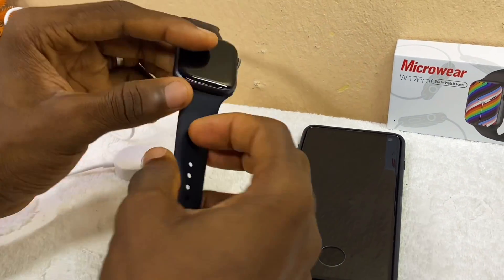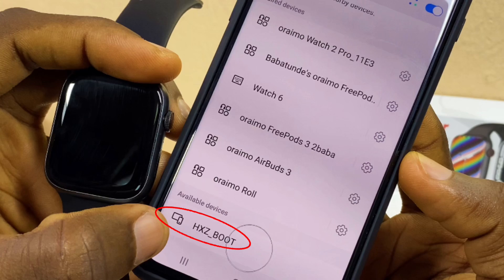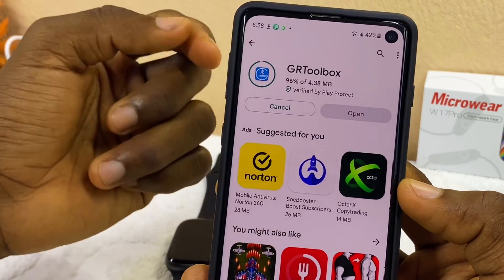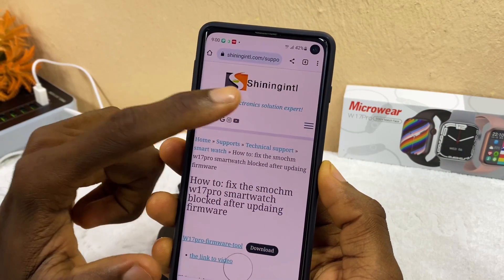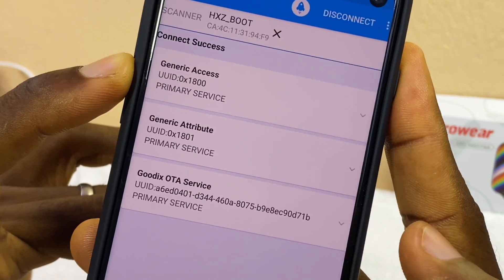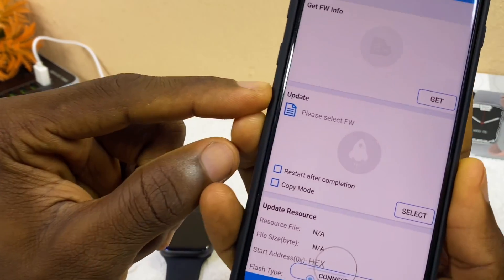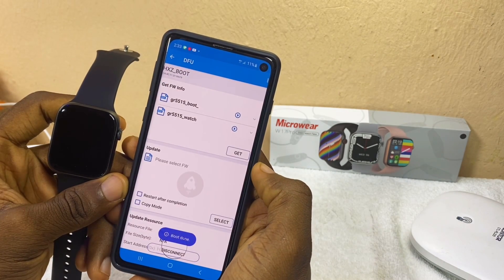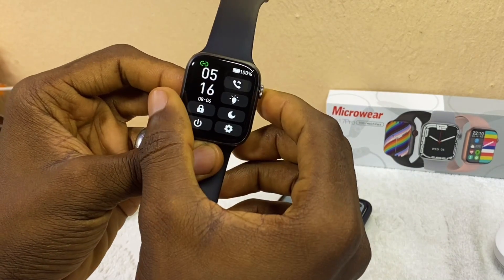W17 Pro Smartwatch Software Update Problem - Fix HXZ Boot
This is W17 pro smartwatch software update problem. When you try updating the firmware of w17 pro, you are very likely to get this black screen on your watch with HXZ Boot. And this video gives you the solution in a very understandable way. Special thanks for BRANT DISCOVERY YOUTUBE CHANNEL for this solution.

UPDATED: 22-01-23

And select the "Download" option to download the file and GRtools app.

You can also follow the steps there to get it fixed. This method works for both Android and IOS  Or IPhones devices.

How to fix w17 pro smart watch from Firmware Upgrade crash.

Using the M Active Pro app to update your w17 pro smartwatch will make this beautiful  smartwatch crash. Now, follow the steps and recover it...

By now, all you are seeing on this smartwatch is BLACK SCREEN. It isn't displaying anything.

Now, You have to download the two tools from shiningintl.com. Find the link above. Once done, unzip the package and you will see two files in it - the GRToolBox and The Bin File.

 Please, try installing the GRToolbox-v2.03.apk into your android phone at first. If it works , good. If no, let's continue...

By now, you will see the HXZ-BOOT on the list. If not, scan by selecting the "SCAN" button up there. And then, click the dropdown menu, there is a “goodix OTX control chracteristic”, click the “W” letter, a dialog will pop up, then input the “444F4F47”.

The next step to take is to connect the smartwatch  by clicking "connect” button again, we will connect to the watch .

Check on the dashboard and Locate the menu,  “application” tag on the screen, and then choose the “DFU” function, drop to the bottom of the screen.

Click the “connect” button, then connect the “HXZ-BOOT”, then you can click the “get” button to load the data in your watch.

Now, click the “select” button to load your bin file in the download package that download from shiningintl.com. Tick the “restart after completion”, then we will wait for the firmware download, it takes about 10 minutes to finish.

That's all. It will work...

You can now update the w17 pro smartwatch from the M Active Pro app and it will update successfully  to the latest version v4.9